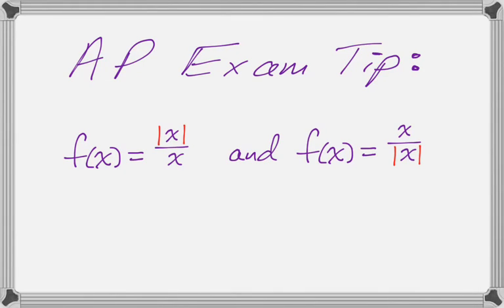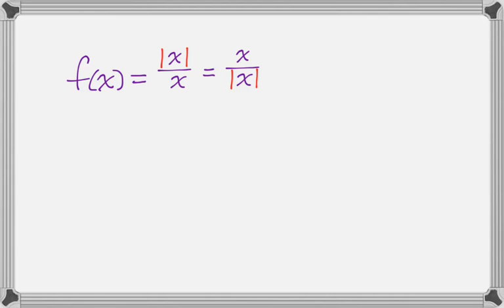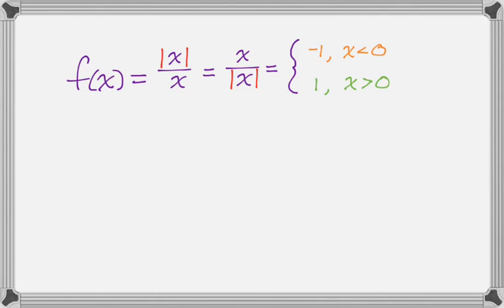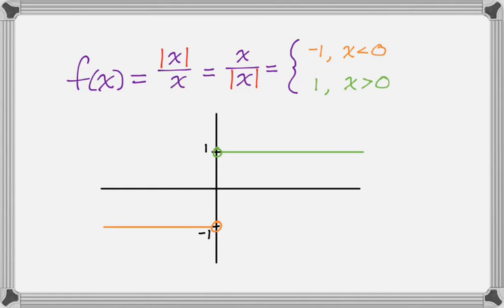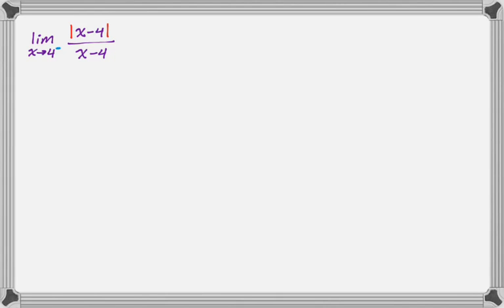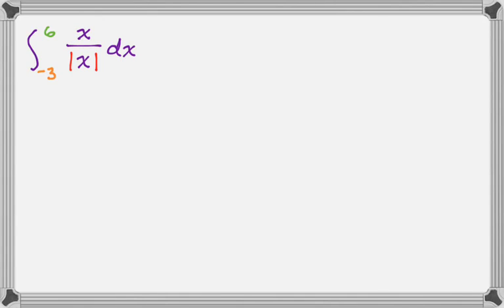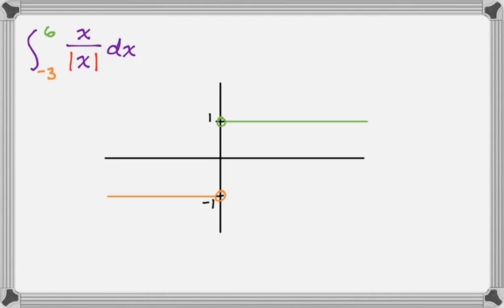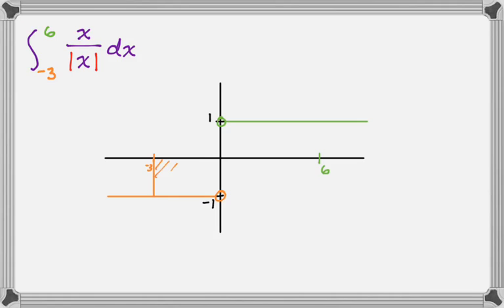AP Calculus Exam Tip: Absolute Value of x over x, abs(x)/x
A function that comes up often on the AP exam is the absolute value of x over x.  It's not a hard function to work with but if you've never seen it it looks scary.  In this video we go over how to deal with two questions you might be asked: one-sided limits and definite integrals.